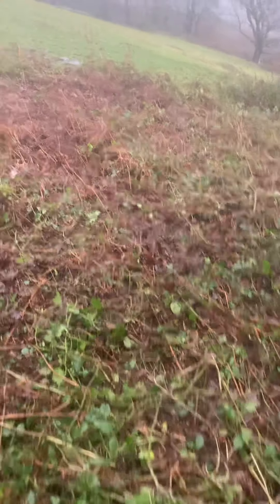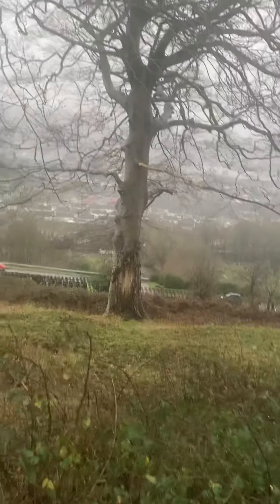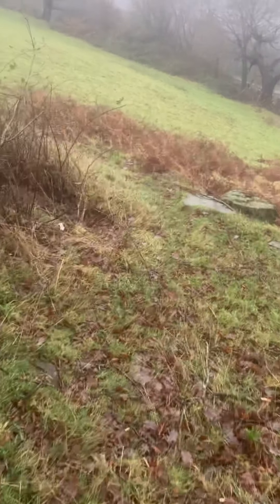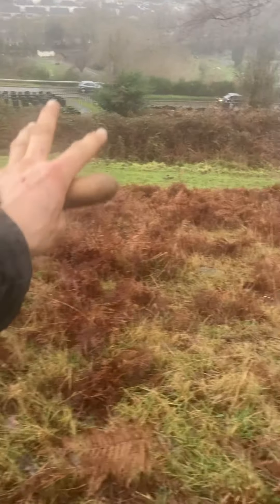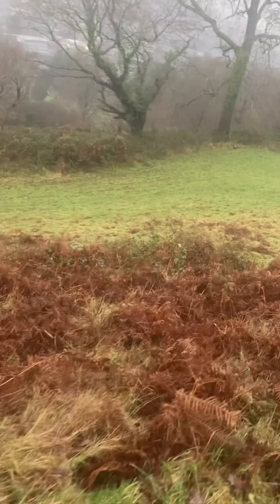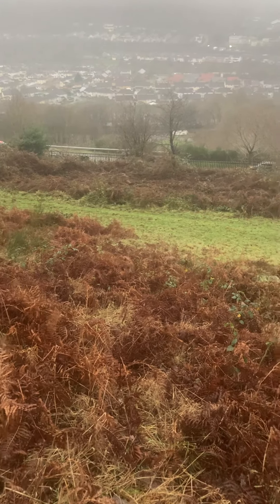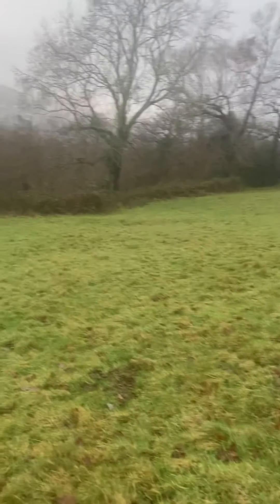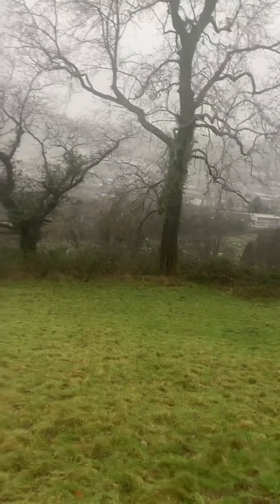Some interesting archaeology near Pontypridd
Out exploring with one of our local team. On New Year’s Eve.
my videos. THANKS. Karl